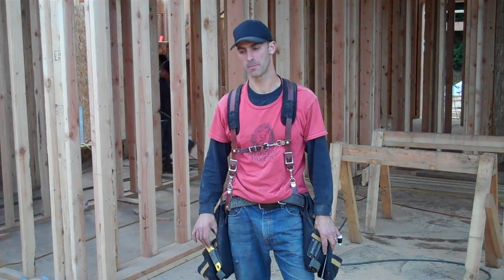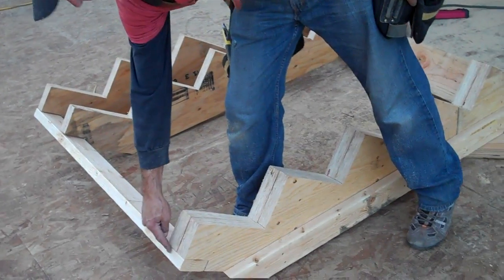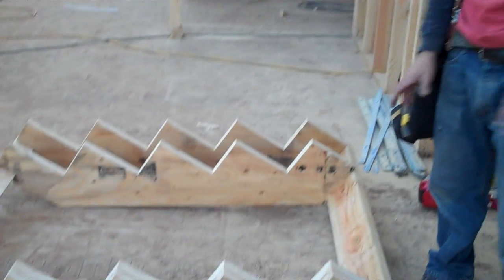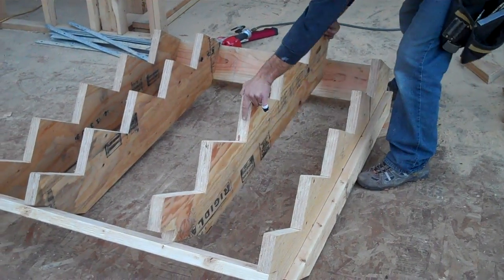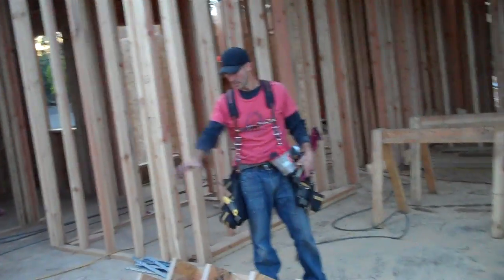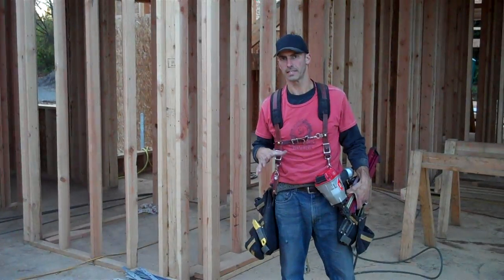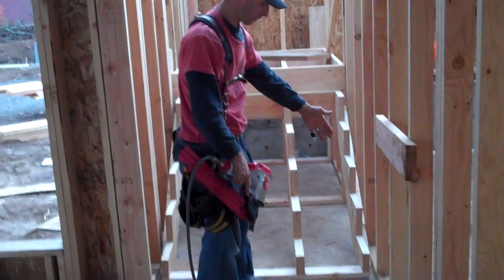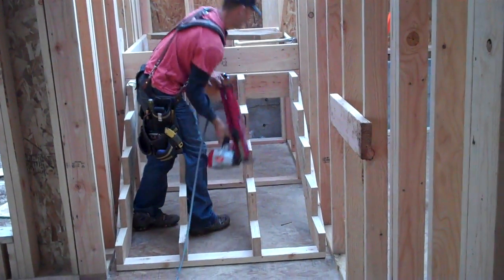How to calculate, layout and build stairs- Part 3 of 3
Part 3 of a 3 part series- Assembling and installing the set of stairs.